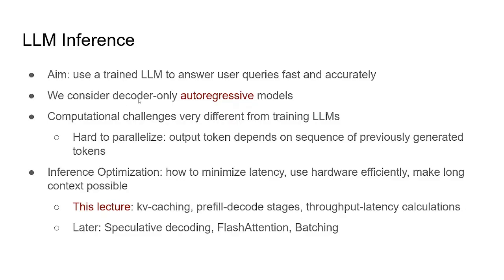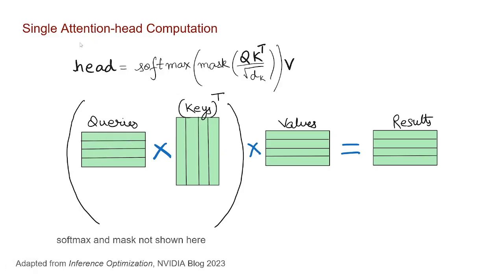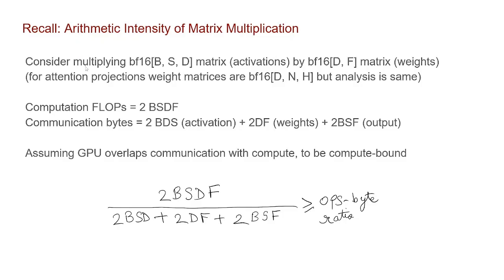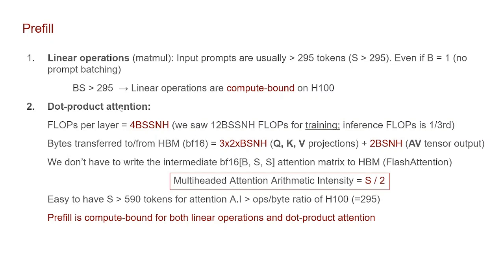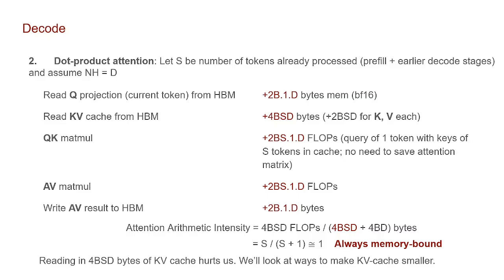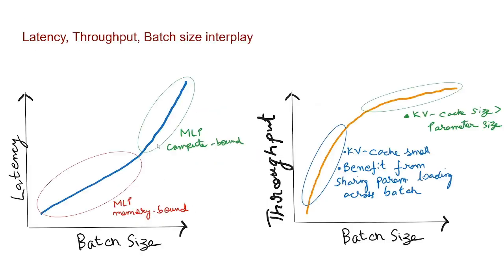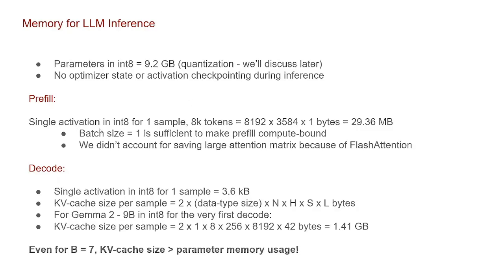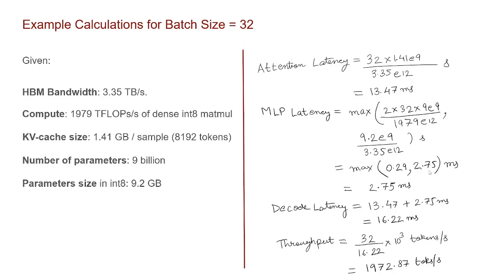Machine Learning Systems Lecture 5 Part 2: Introduction to LLM Inference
This is part 2 of lecture 5 of AI4103: Machine Learning Systems at Plaksha University.

In this lecture, we discuss the need of KV-cache during autoregressive inference; prefill and decode stages; inference throughput and latency trade-off with batch size.